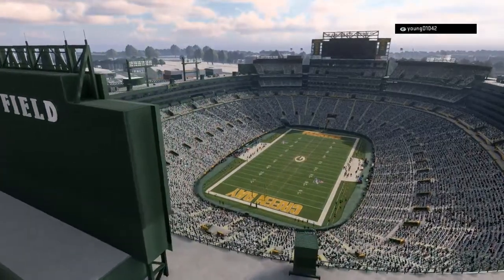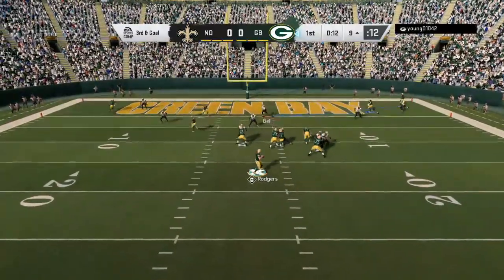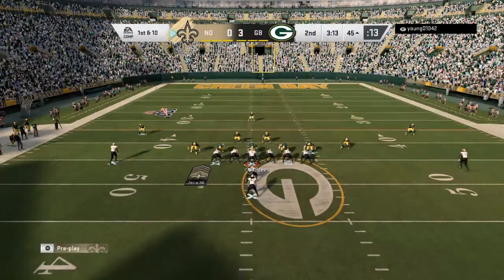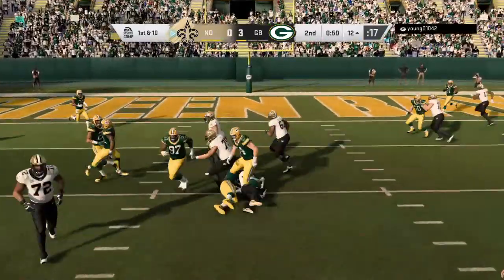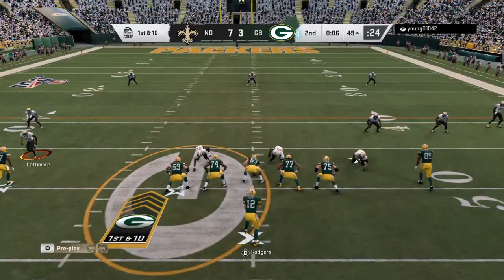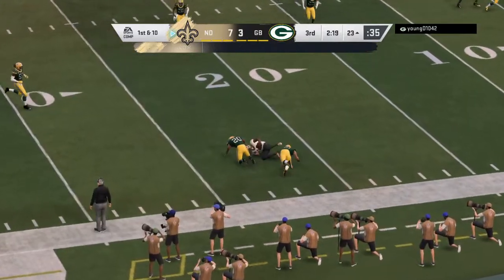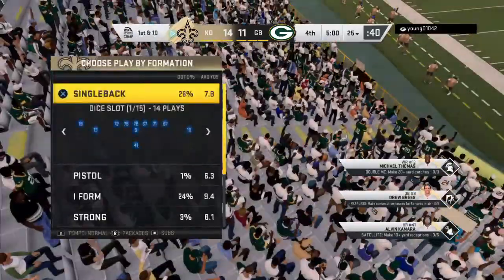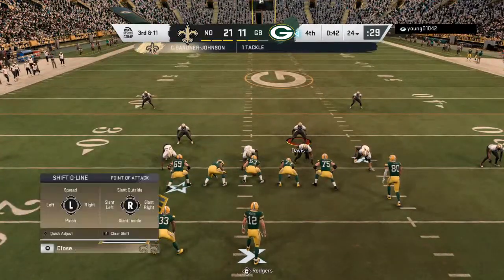Madden 20 on line ranked match